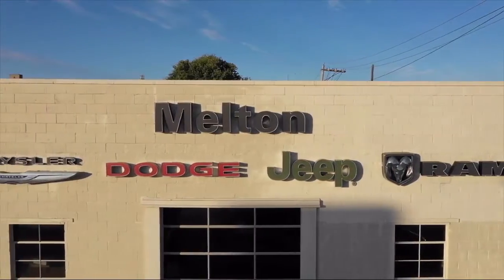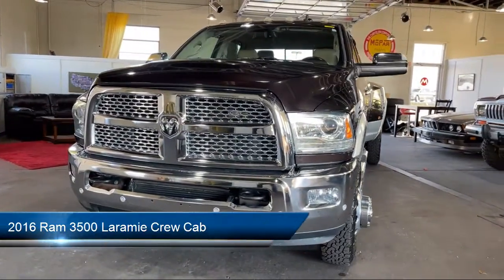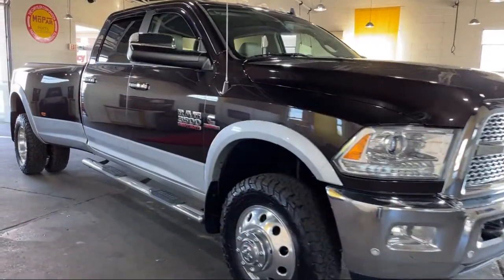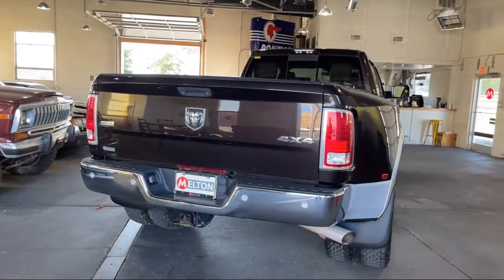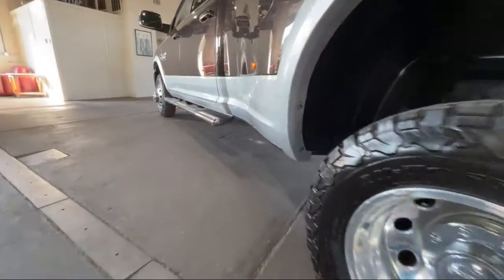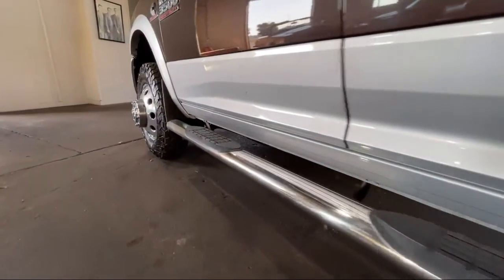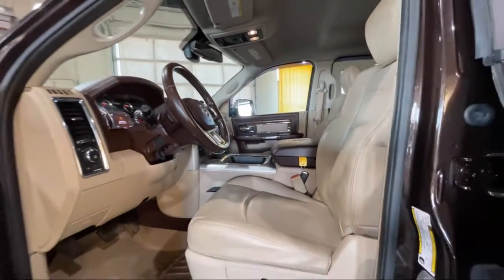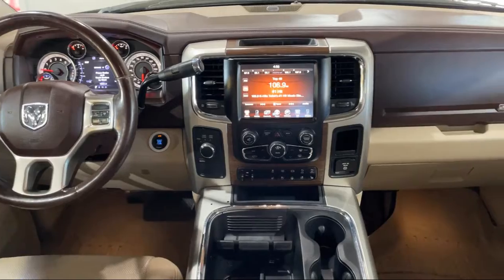2016 Ram 3500 Laramie Crew Cab Claremore Tulsa Owasso Broken Arrow Bixby Collinsville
2016 Ram 3500 Laramie Crew Cab Stock Number: 118047 Vin:3C63RRJL9GG176185.

Melton Sales
200 N. Lynn Riggs Boulevard